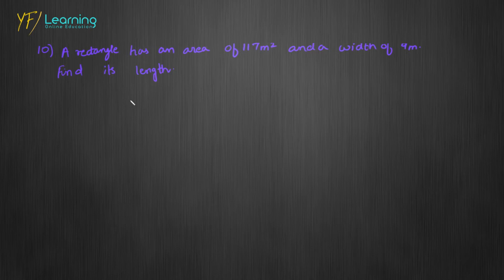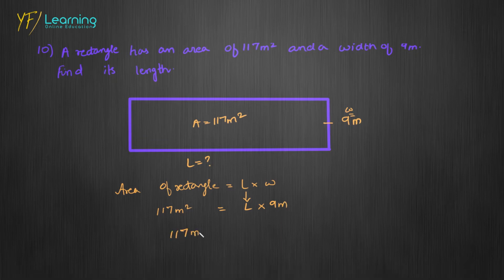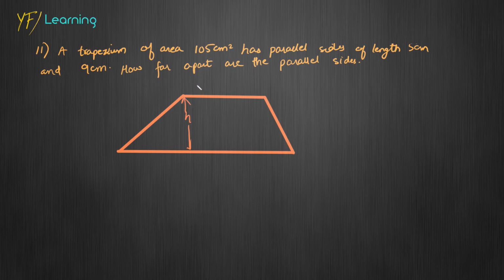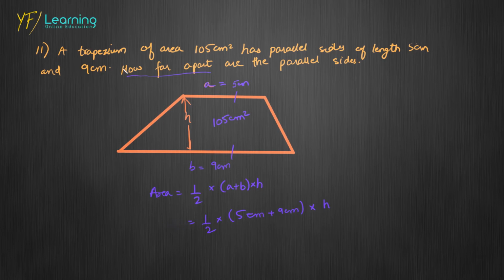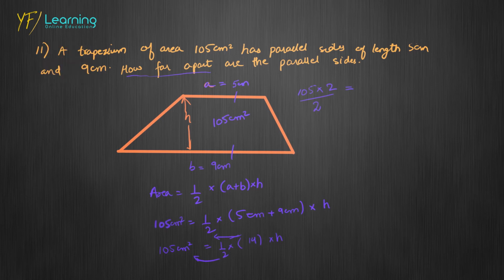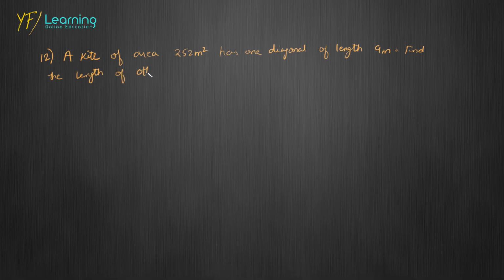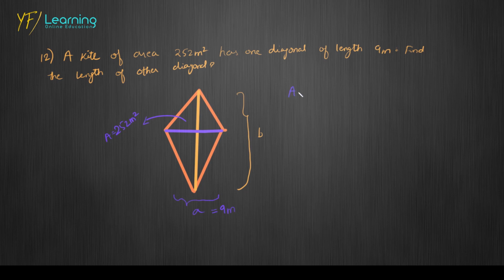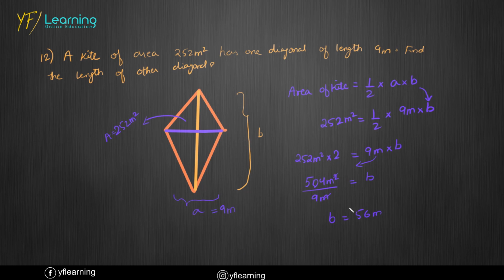IGCSE Mensuration (Lecture 4)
This video is about Mensuration a part of IGCSE Extended Maths syllabus. This section covers all the topics and important concepts from Chapter Mensuration.
For Online tuition of IGCSE Mathematics